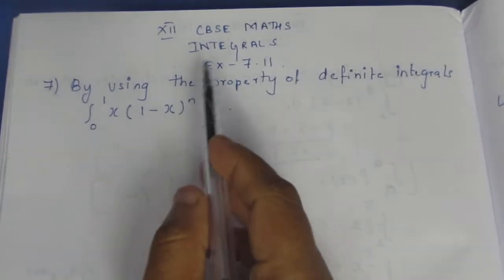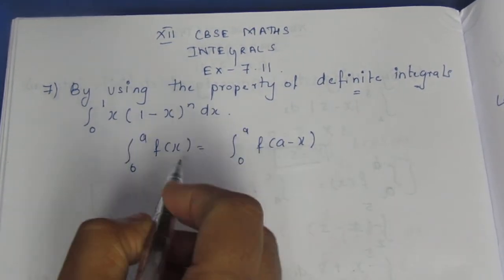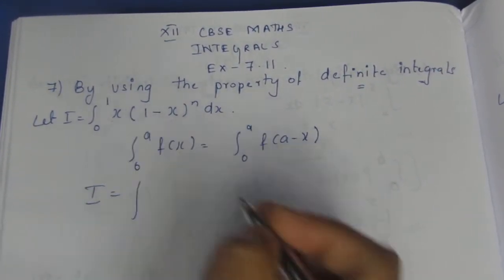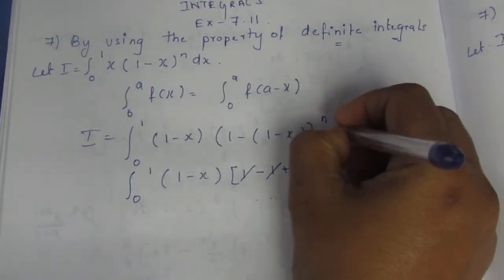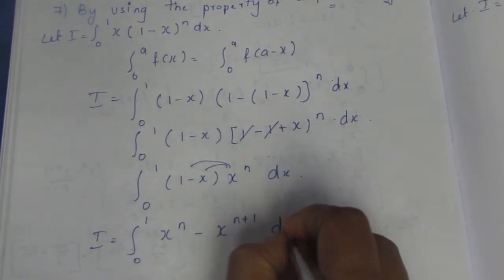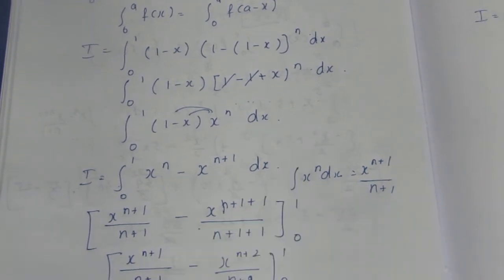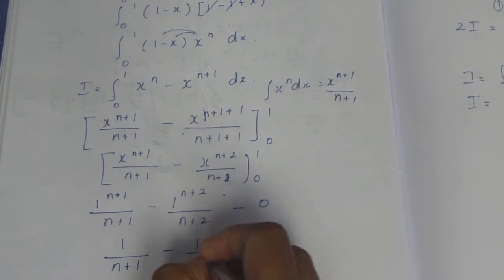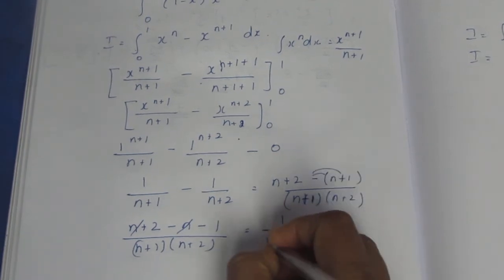CBSE NCERT CLASS 12 MATHS INTEGRALS EX 7.11 SUM 7 (SOLUTION IN ENGLISH)